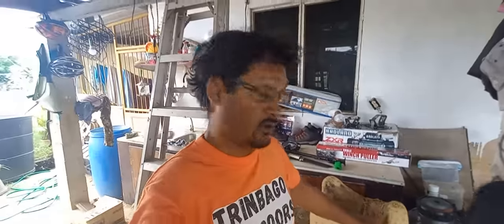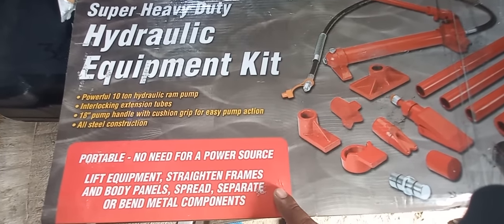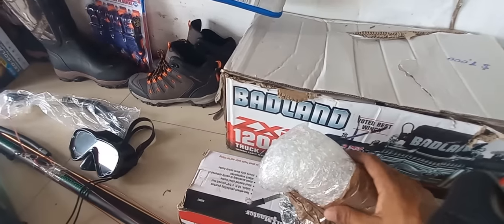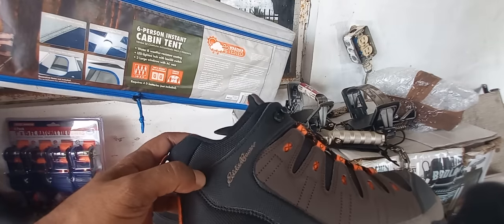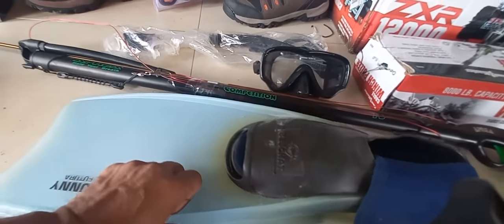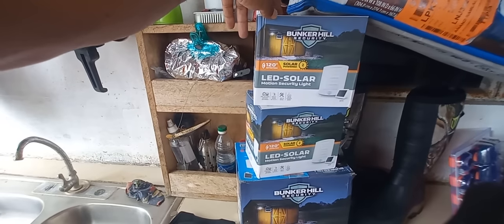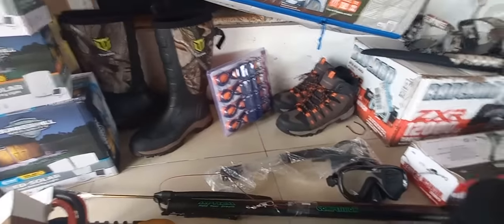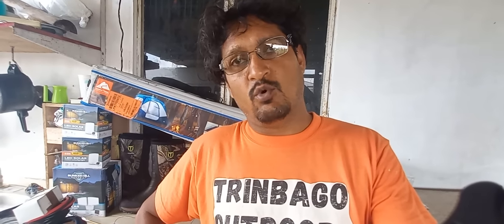New items for sale ,contact # 739 3124